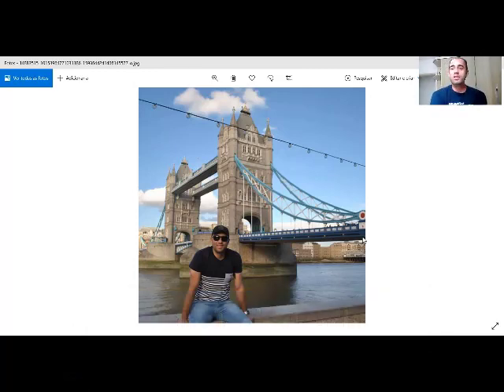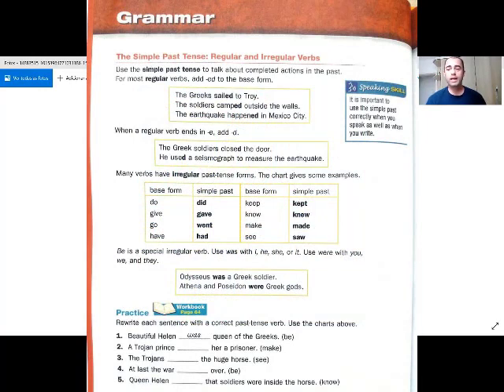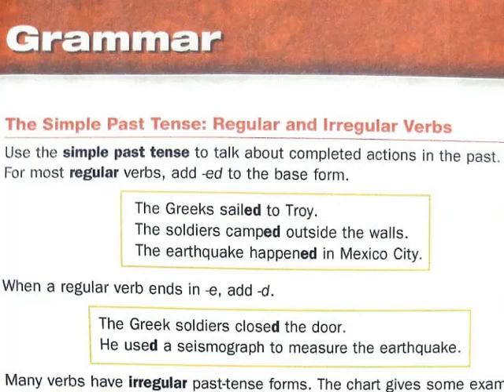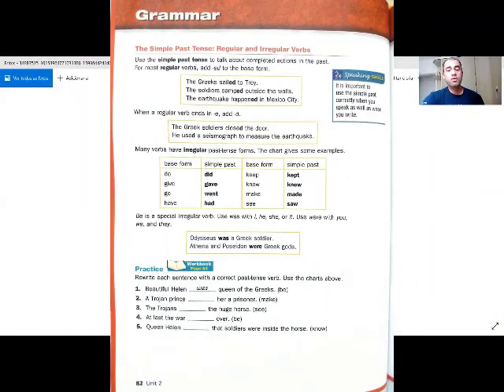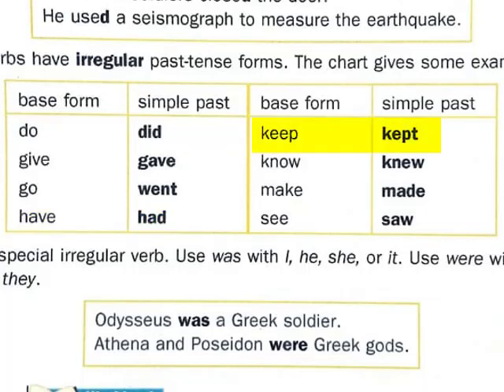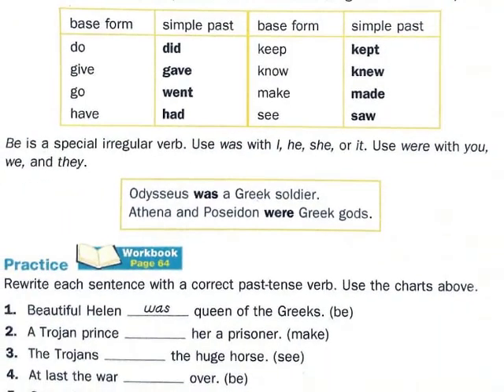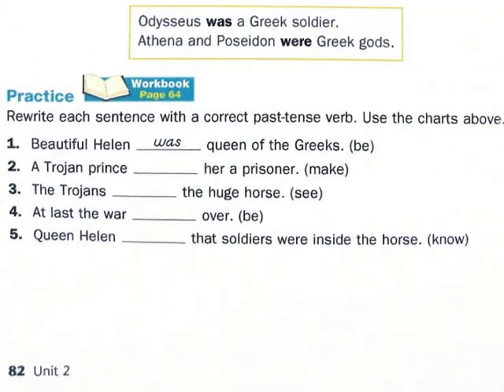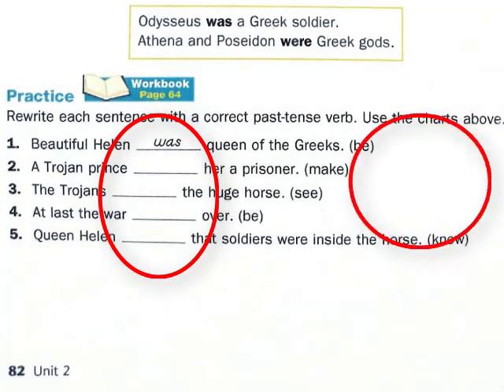Grade 6 Class 14